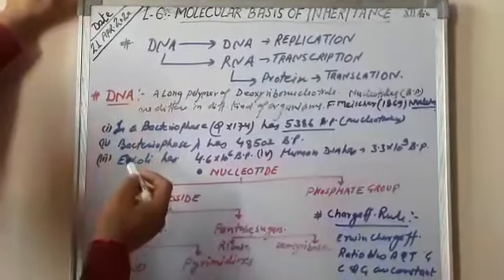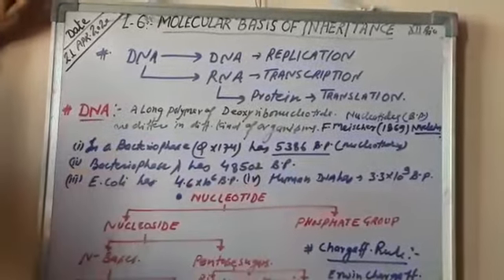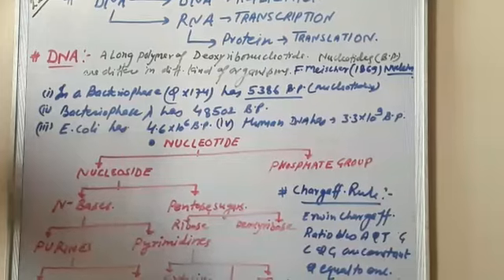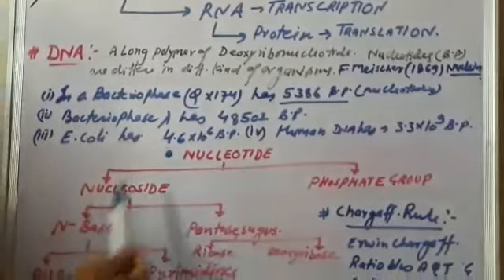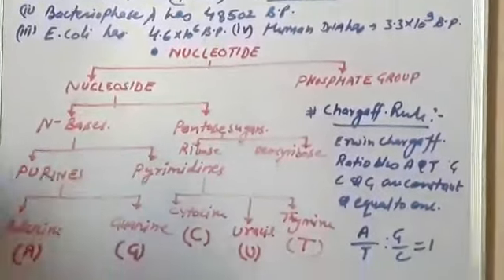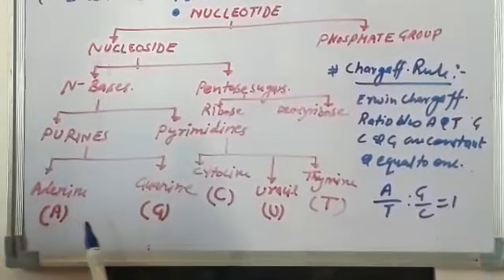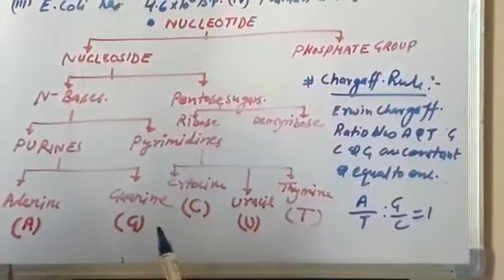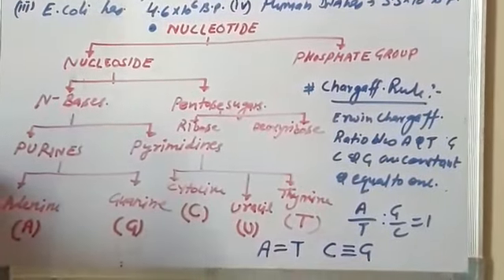DNA The Genetic Material.Nucleotide.Biology12thCBSE.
DNA The Genetic Materials .

¤ Building Blocks of DNA (Nucleotides).